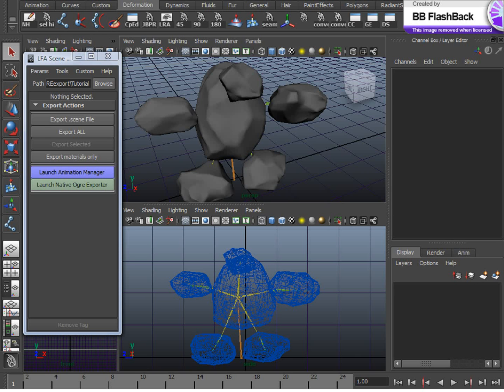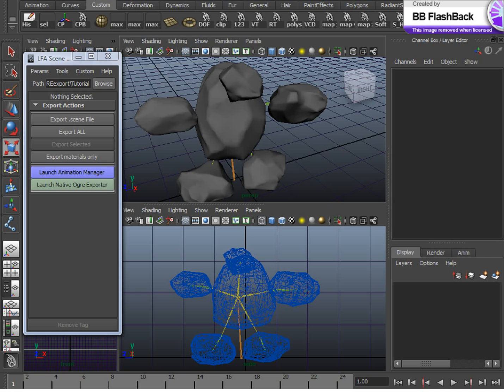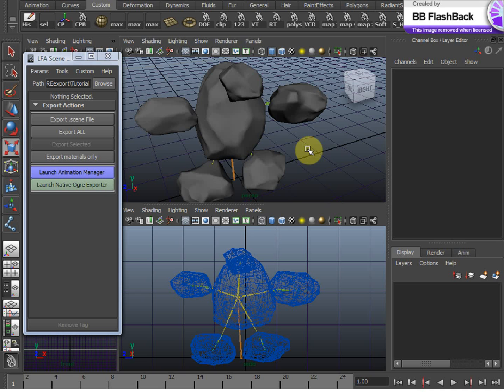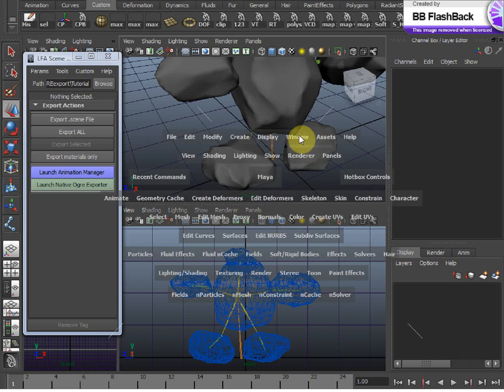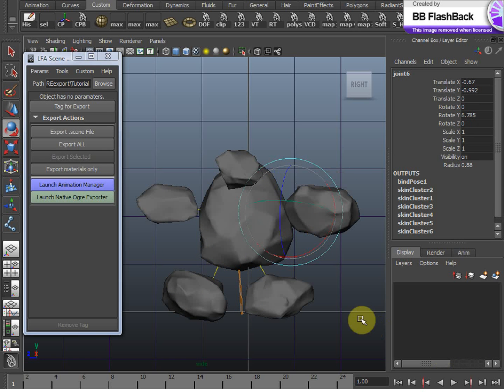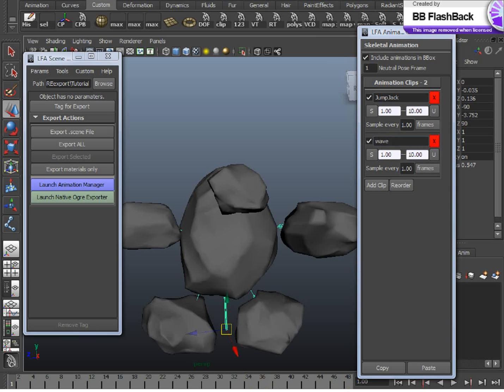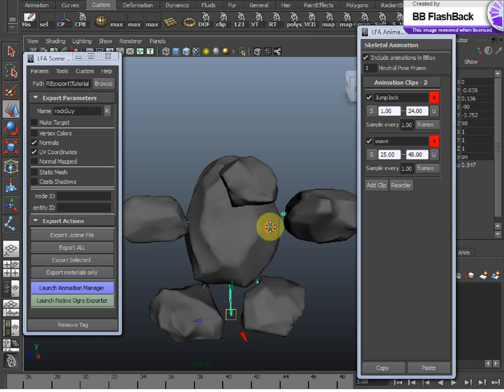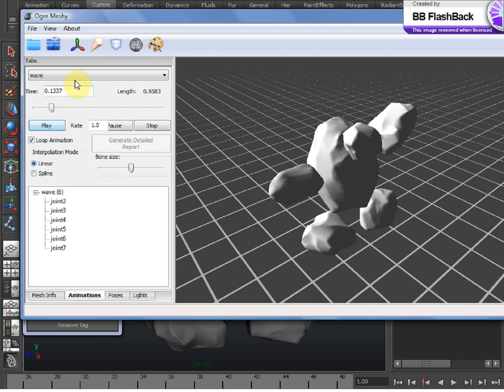Characters and Animation PART I in Maya + Ogre3D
In this video I cover some basics on how to setup and export a simple character from maya with animation using the LFA Scene Manager.  I also go over how to fix transform issues on characters. For more help on the LFA Scene Manager,